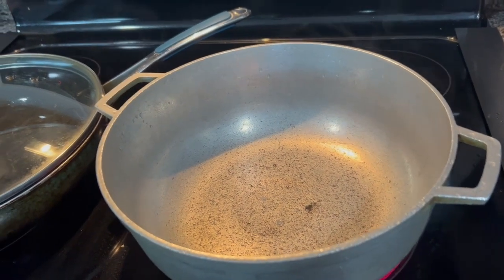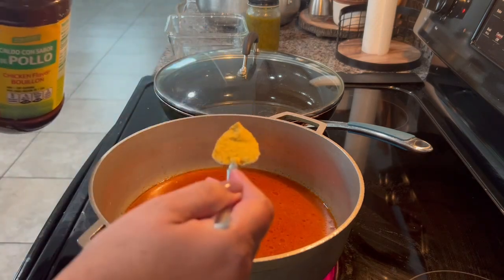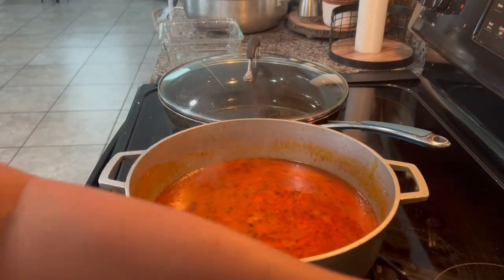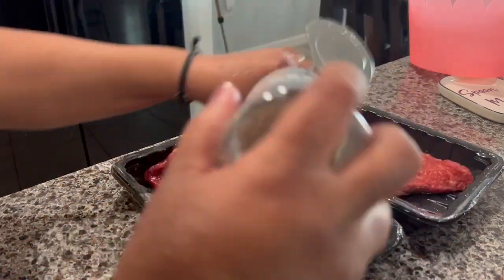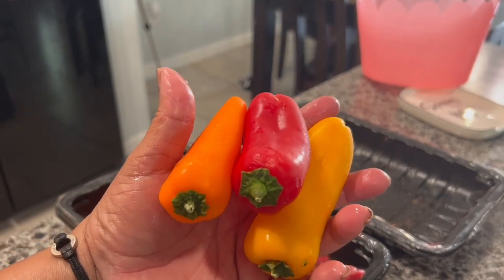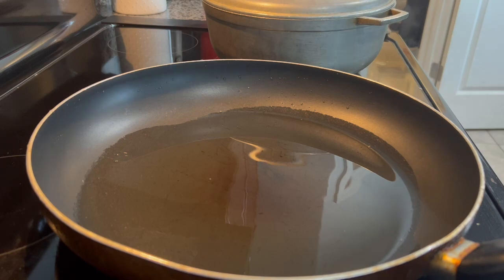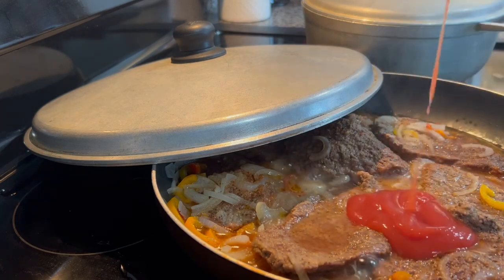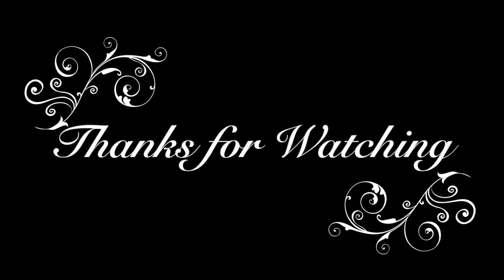What Im Cooking Today ? Rice with mix Vegetable ,steak with Onion super tener